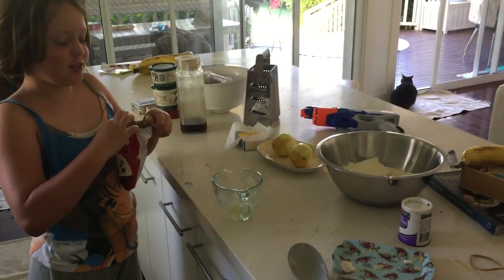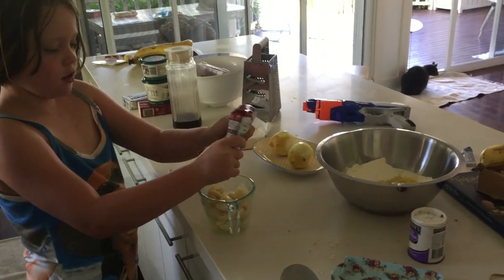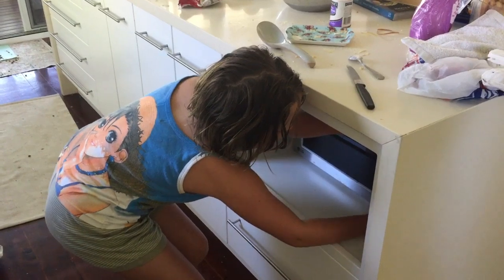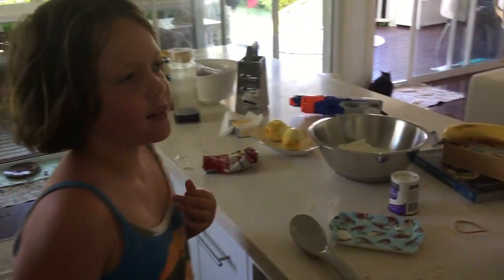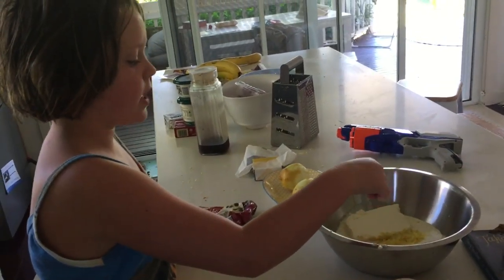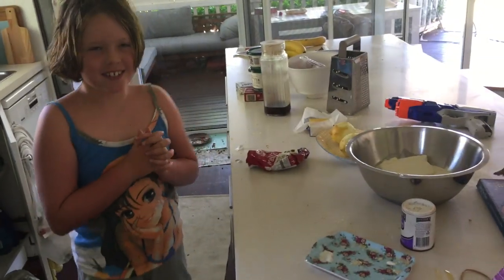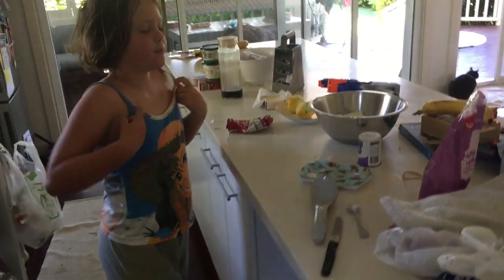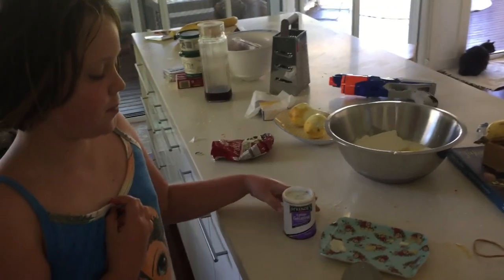Raspberry lemon cheesecake step 3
Adding white chocolate and gelatine for firmness